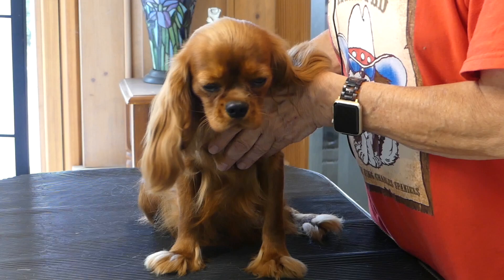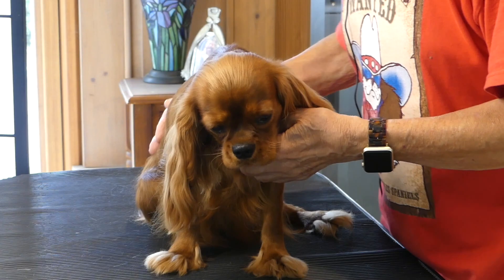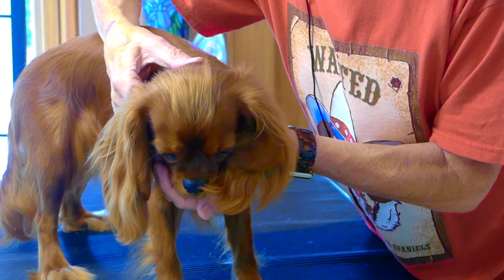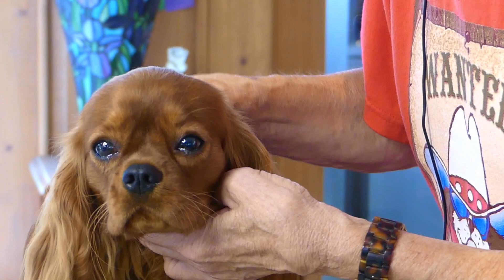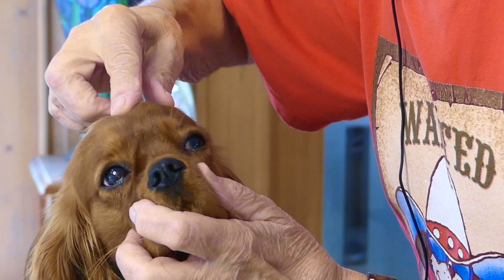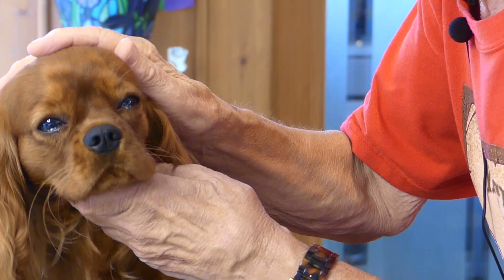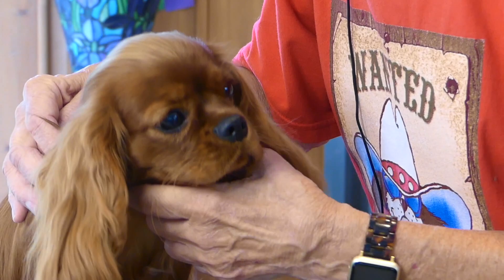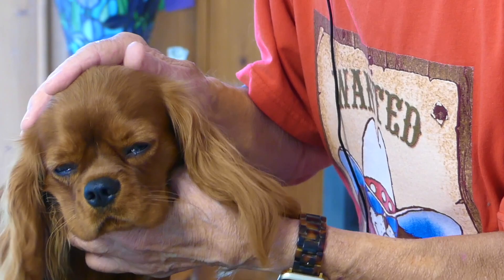Cavalier Colors: The Ruby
Breeder explains the Ruby (solid red) color of Cavalier King Charles Spaniels.